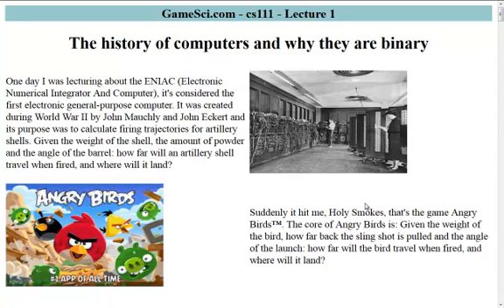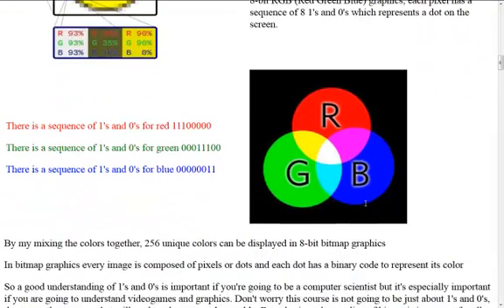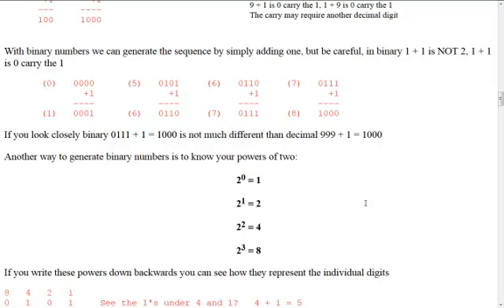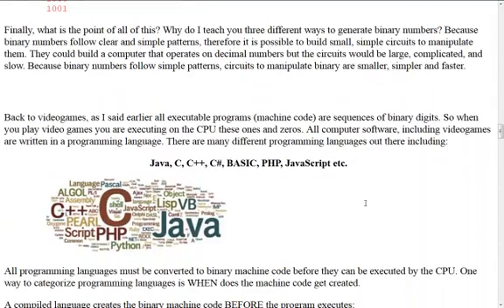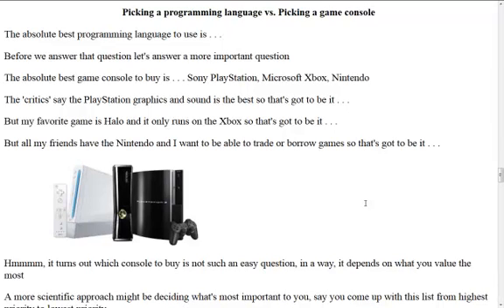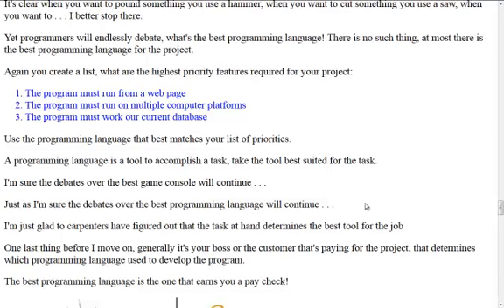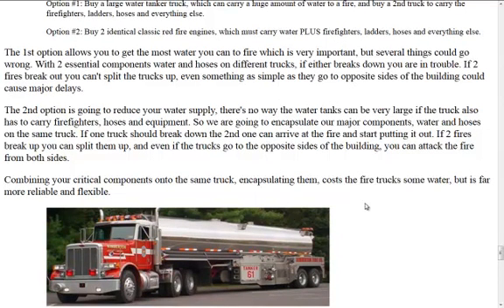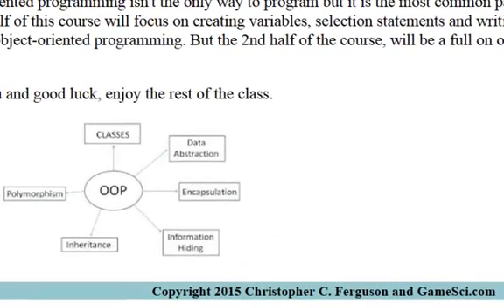GameSci 111 1